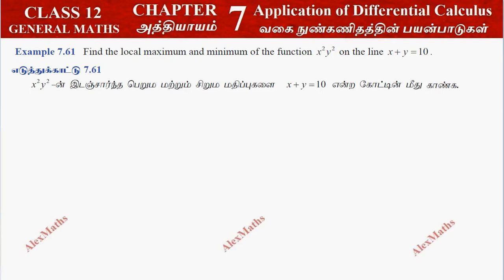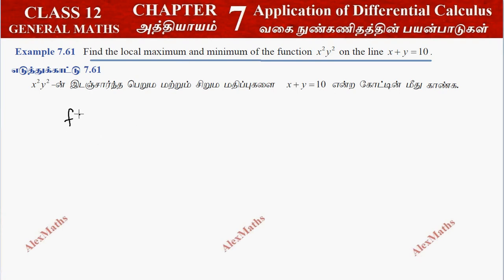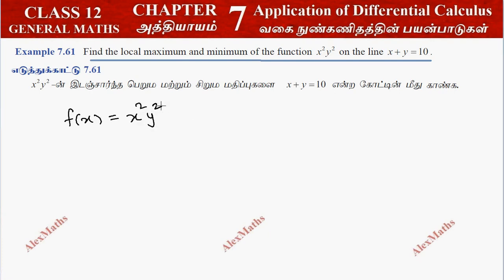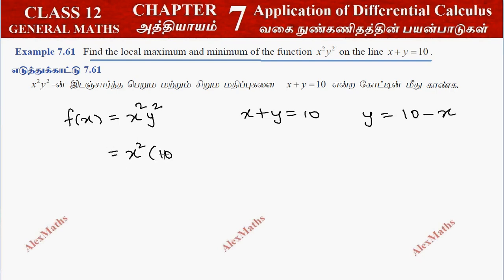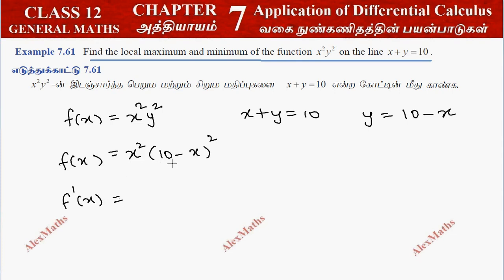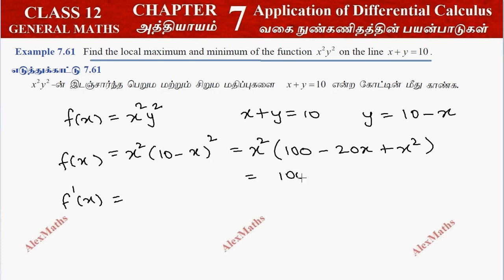12th Maths Example 7.61 Application of Differential Calculus Chapter 7 Tamilnadu Syllabus Alexmaths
Class 12 Maths | Example 7.61 | Application of Differential Calculus | TN New  Syllabus

7.1 Introduction
7.2 Meaning of Derivative
7.3 Mean Value Theorem
7.4 Series Expansions
7.5 Indeterminate Forms
7.6 Applications of First Derivative
7.7 Applications of Second Derivativ
7.8 Applications in Optimization
7.9 Symmetry and Asymptotes
7.10 Sketching of Curves